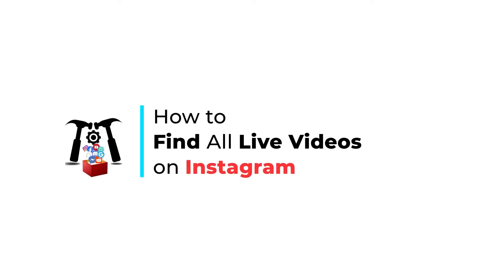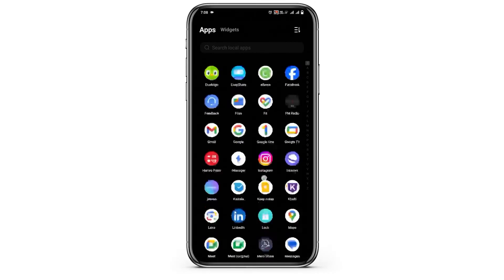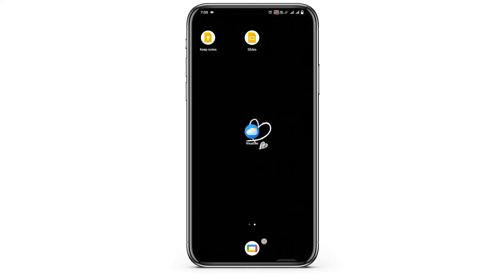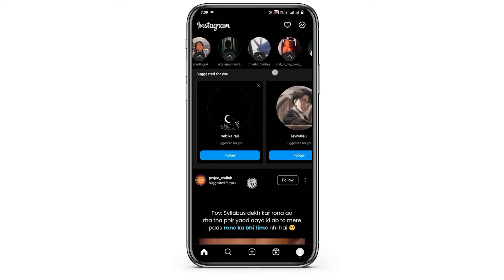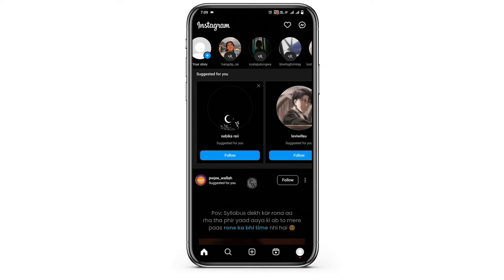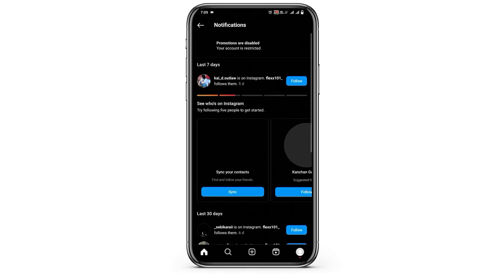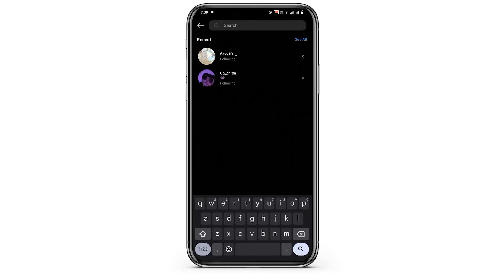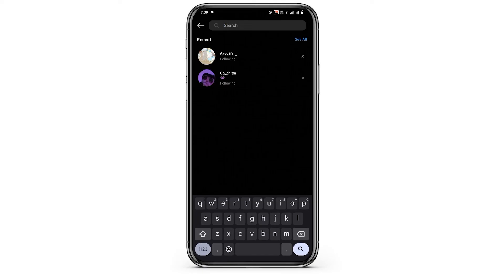How to Find All Live Videos on Instagram (2024)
Interested in discovering all live videos on Instagram? You're in the right place! In this comprehensive tutorial for 2024, we'll guide you through the step-by-step process of finding all live videos on Instagram, ensuring you never miss out on exciting live content from your favorite accounts.

In this tutorial:
0:00 - Introduction
0:05 - How to Find All Live Videos on Instagram (2024)

Join us as we explore the simple steps to uncover all live videos currently streaming on Instagram. From navigating the Explore tab to accessing the Live section and exploring live content from various accounts, we'll cover everything you need to know to stay connected and engaged with live videos on Instagram.

Get ready to discover exciting live content and engage with your favorite creators by watching our comprehensive guide today!